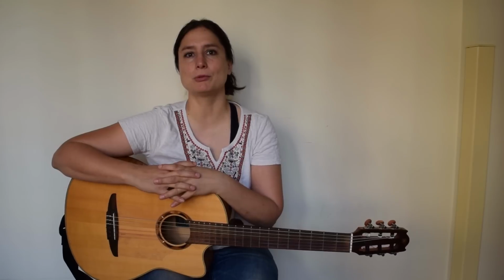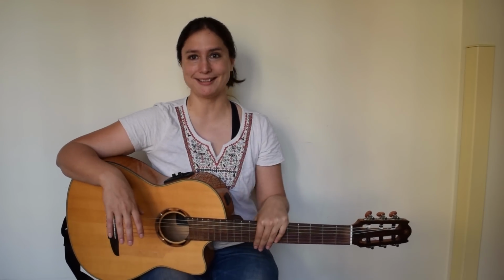Picado warm up speed exercise at 100bpm with FREE TAB ✔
This is a great picado warm up speed exercise at 100bpm. Before that I was always changing the metronome's speed, to speed up my Picado. But when you play with other people they keep playing the same rhythm so it is a great way to practice how to fasten up and slow down while you are soloing for the same beats. Recently I am learning a lot of scales modes arpeggios and learning how to improvise and this is an exercise I made up to be able to change the speed in my solos later on. I used the chromatic scale. I hope you will  enjoy my lesson! Much love!

Learn Spanish guitar with one of my guitar courses:
Spanish Guitar Strumming Techniques:
Amazon USA
Amazon UK

Amazon USA
Amazon UK

Amazon USA
Amazon UK

Other courses:
Play Solos in Spanish and Flamenco Guitar
Learn Chords with Songs and Exercises

Recommended gear to play Spanish Guitar:
Amazon USA
Amazon UK